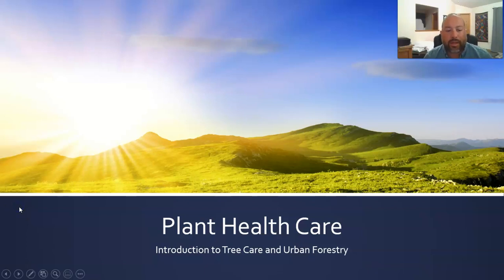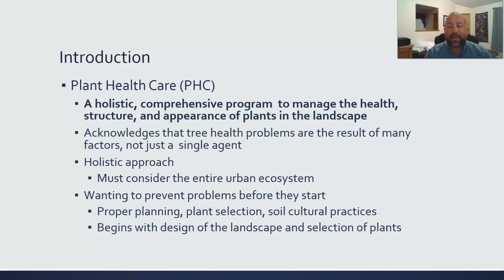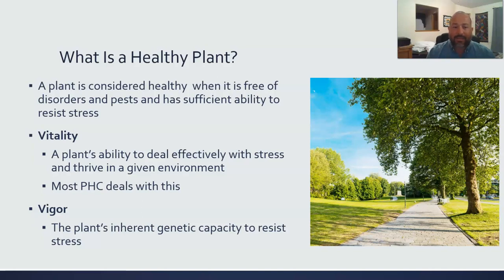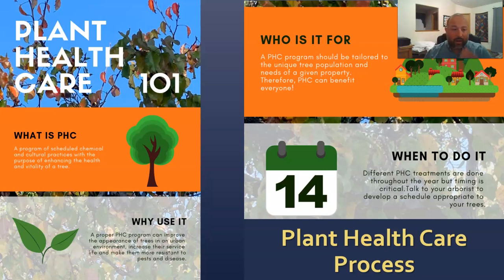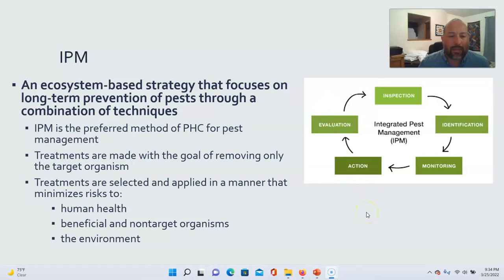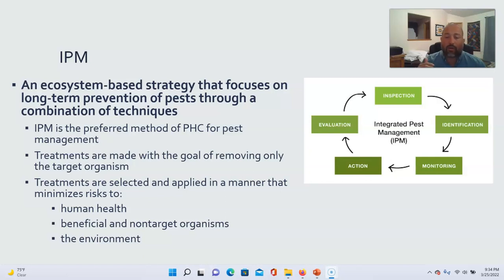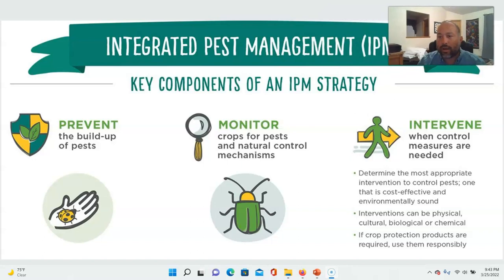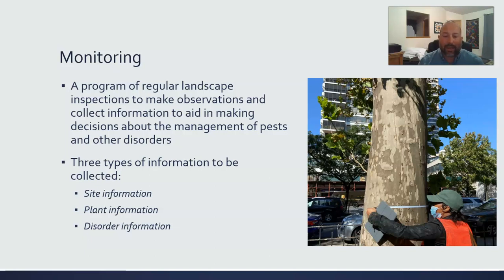Plant Health Care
The Plant Health Care lecture from Introduction to Tree Care and Urban Forestry class at Bakersfield College